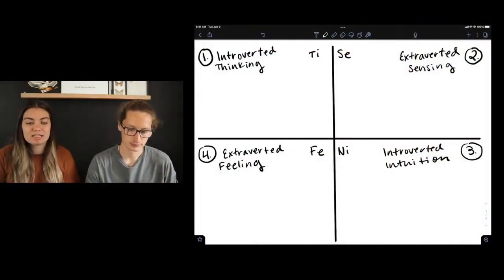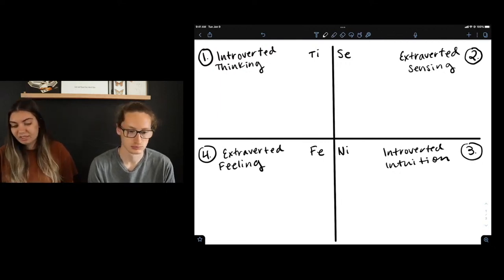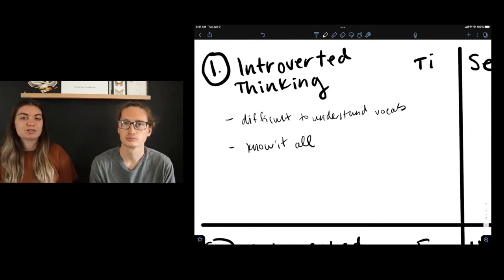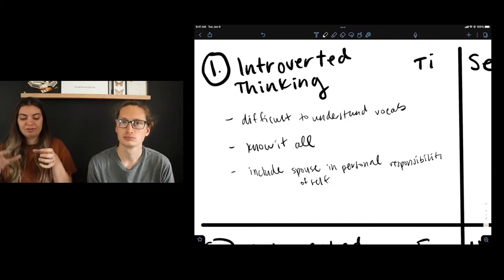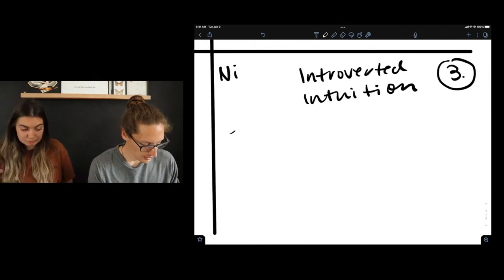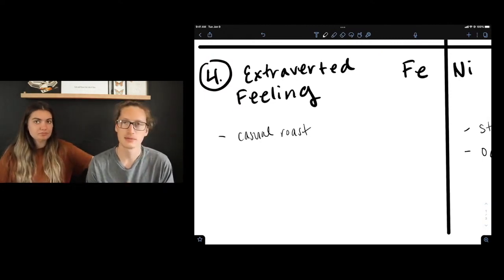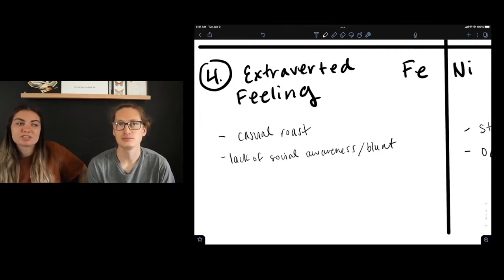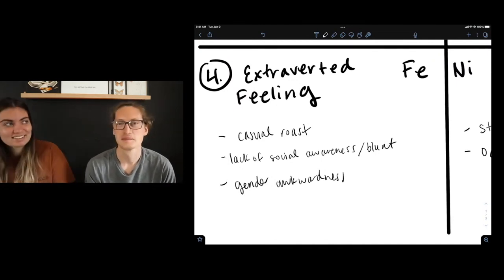Annoying Things ISTPs Say And Do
Annoying Things ISTPs Say And Do. ISTP Most Annoying Traits - we all have annoying traits. There are amazing gifts we have that we shouldn't try to change, and there are also some edges that need refined. In this series... we're focusing on the edges. with a fun tongue-in-cheek title.

✨ "We are all works of art and artists working on ourselves." ✨

I LOVE ISTPs! Garrett has so many bromances with ISTPs 😂 Before moving, my best friend was an ISTP, and she's the Bomb. I love how principled ISTPs are and how much responsibility they take for themselves. Radical responsibility and it's refreshing.
*Sorry about the bad video quality toward the end & the bad audio gate going in and out.

0:00 About This Series
1:02 What we love about ISTPs
3:56 Function Overview
7:06 Ti Annoyances
15:03 Se Annoyances
17:45 Ni Annoyances
19:42 Fe Annoyances
27:00 Growth Tracks
29:29 We love ISTPs

*I'm loosely putting out these videos in order from least viewed types to most viewed types on my channel. So it will probably be SJs, SPs, NJs, then NPs. So don't worry... all types will get their turn.